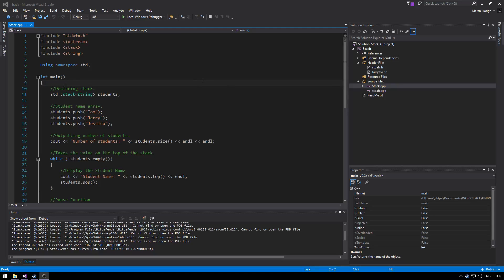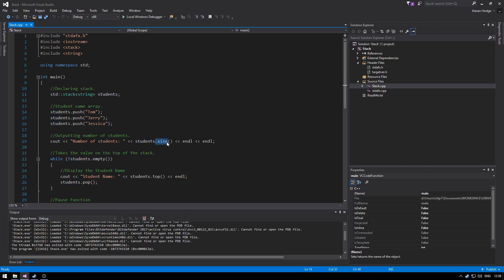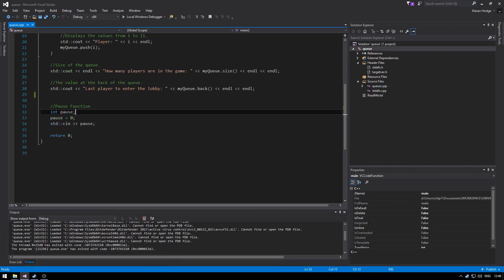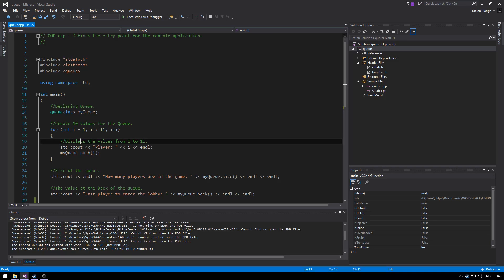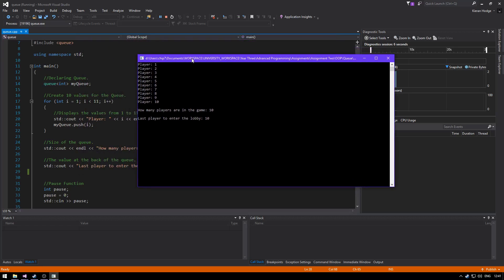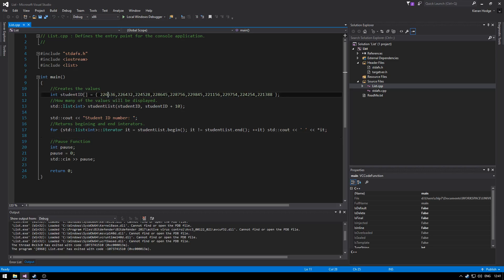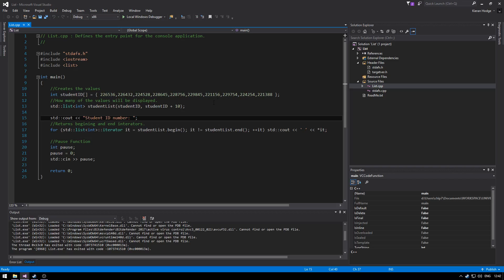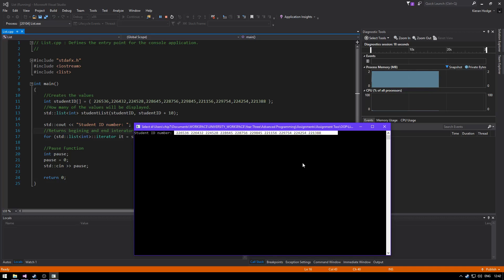OOP - Stacks, Queues and Lists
This video supports a university assignment for object orientated programming, the video goes over how to implement a stack, queue and a list using C++.